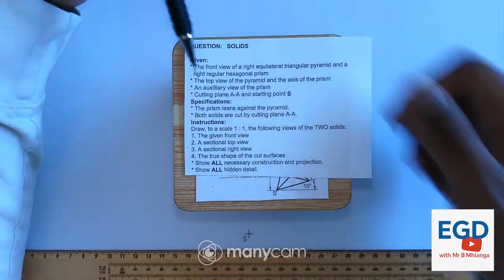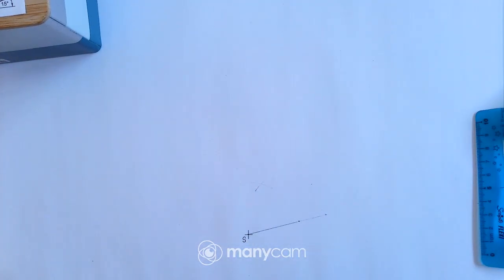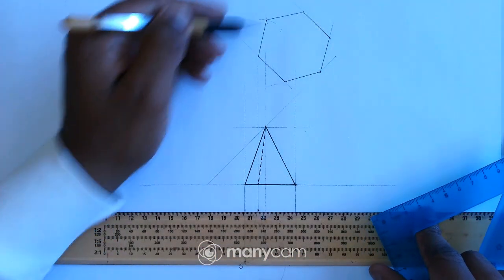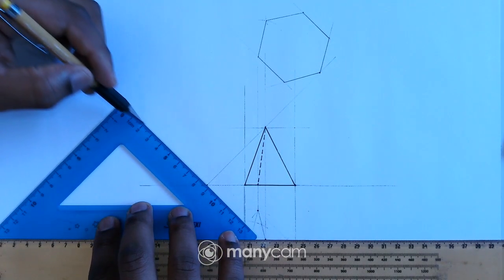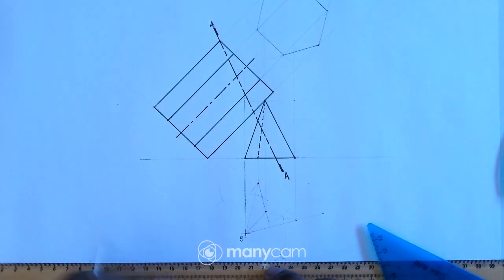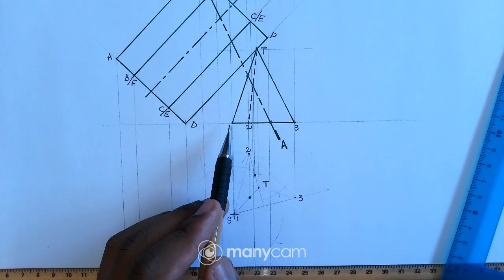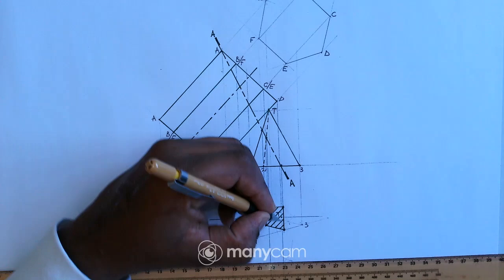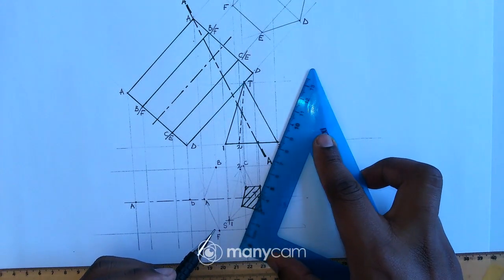Grade 12 - PART 1//Solid Geometry//JPEGD Page 66